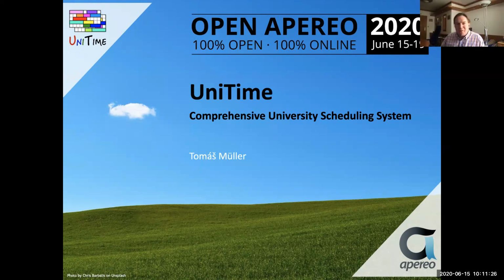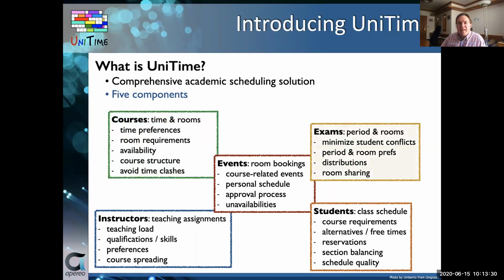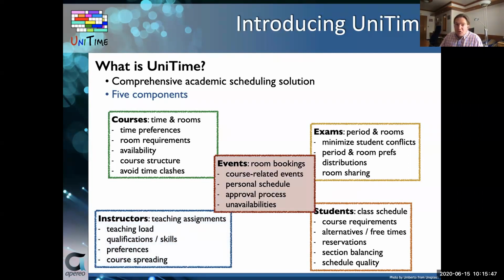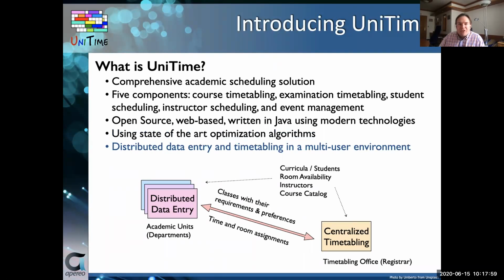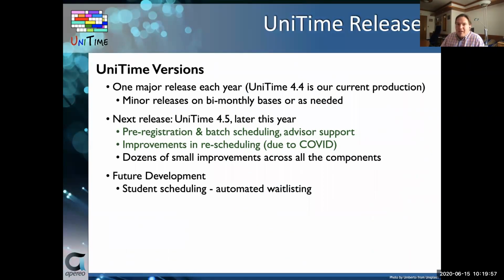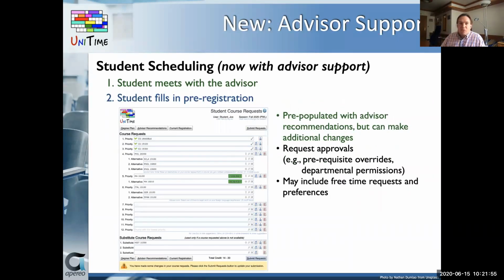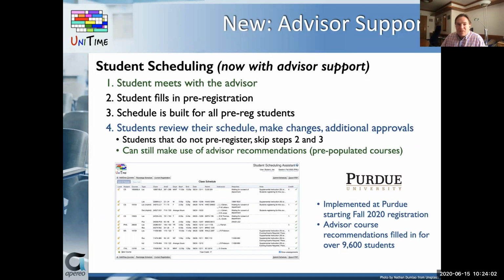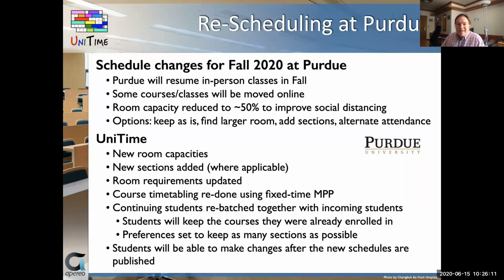OA_20200615_1010_UniTime_Müller_v1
Tomáš Müller provides a status update on UniTime including background, current priorities and future plans